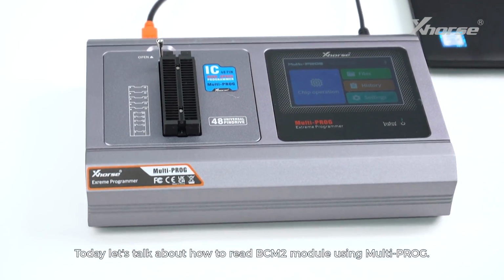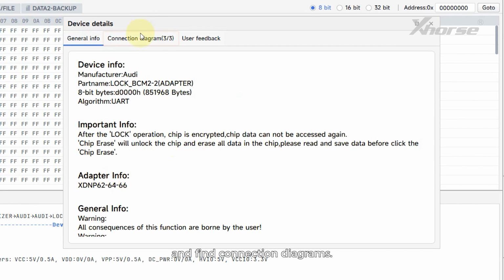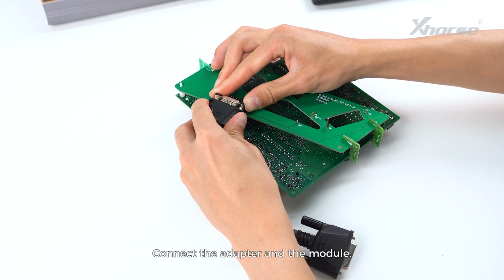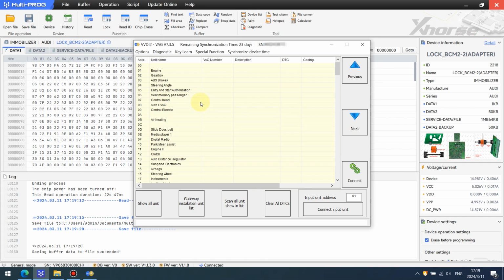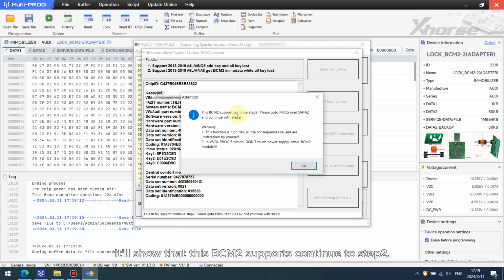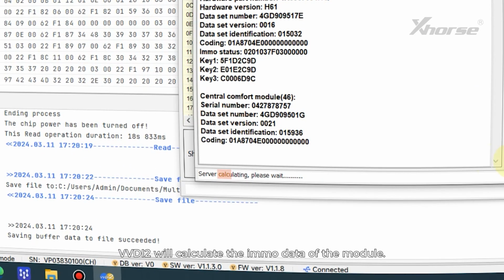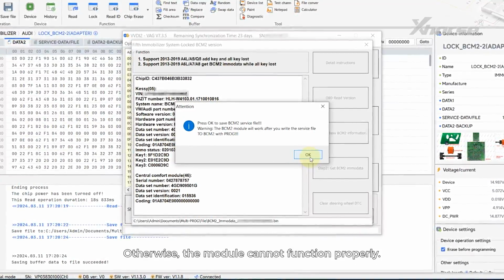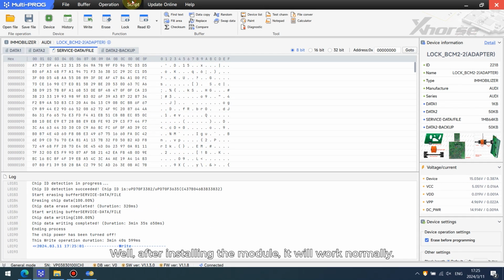Read BCM2 Module Using Multi-PROG No Soldering | Xhorse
Multi-Prog can be used with existing solder-free adapters. Today let's try to read VW BCM2 no soldering!

Multi-prog is a pro-level programmer with even more powerful functions, greatly facilitating your reading and writing work.